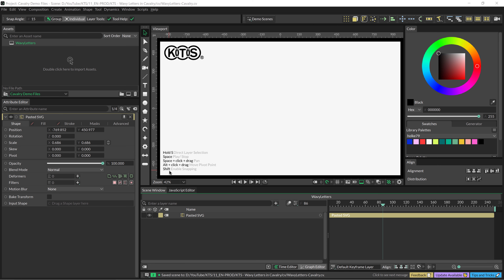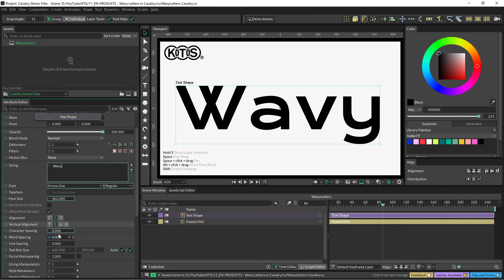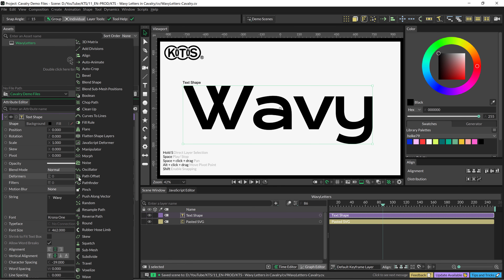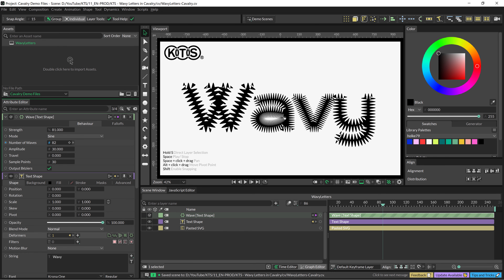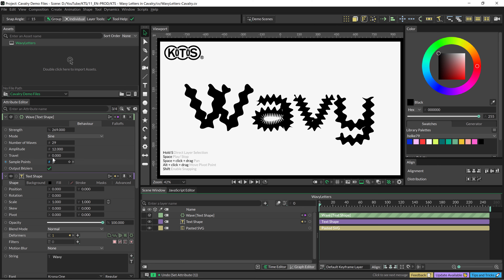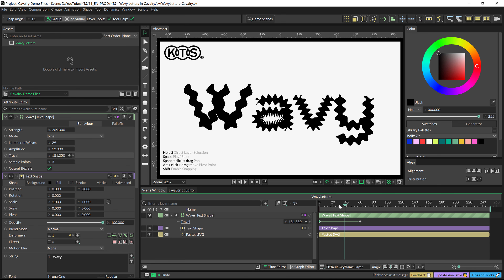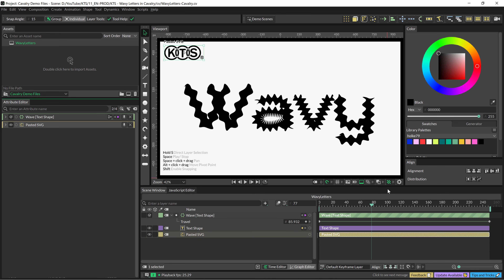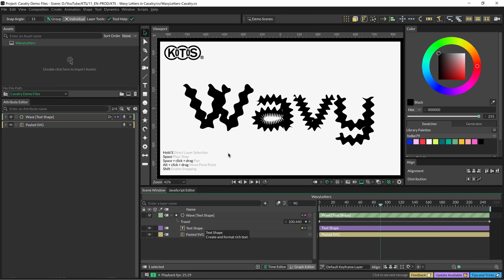KTS® - Wavy Letters - Cavalry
KTS® -  Wavy Letters in Cavalry
The font used in Cavalry:
Krona One